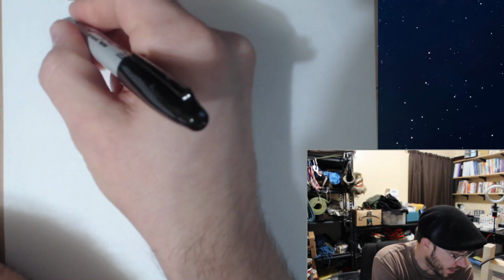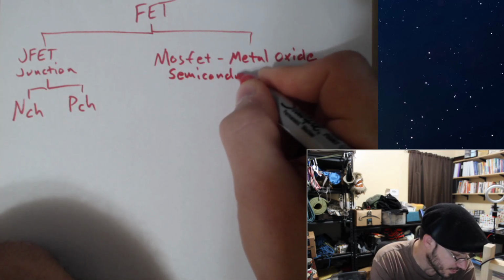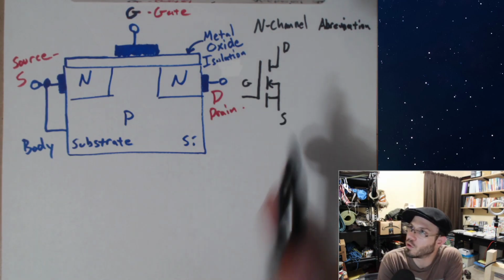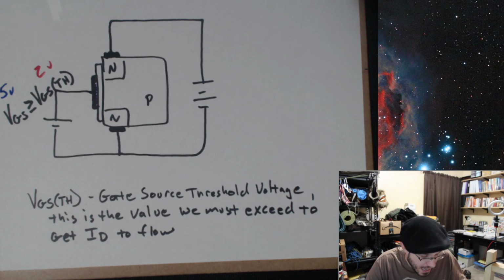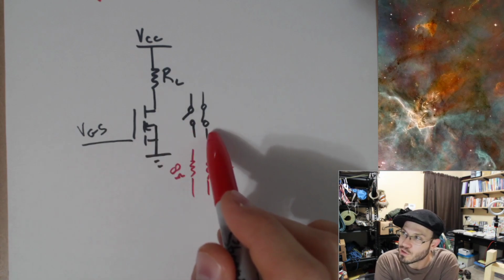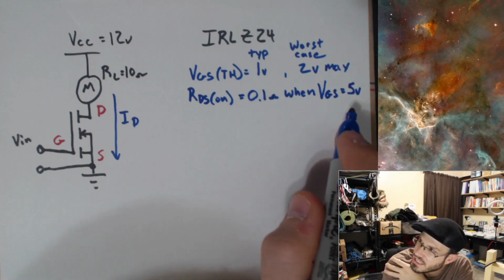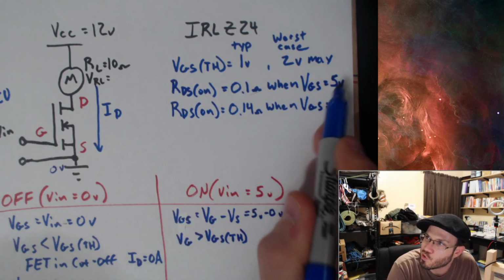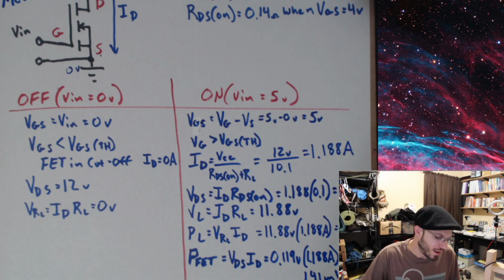311 LectLab 21 Fets and Intro Mosfets 11 07 20